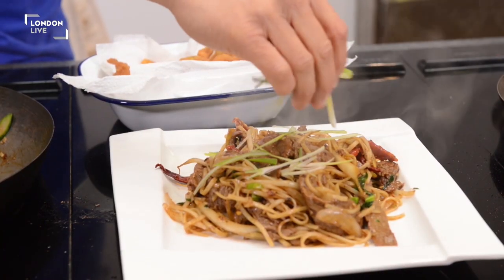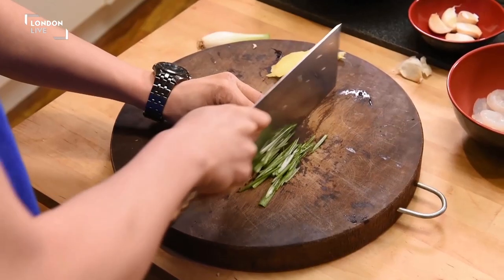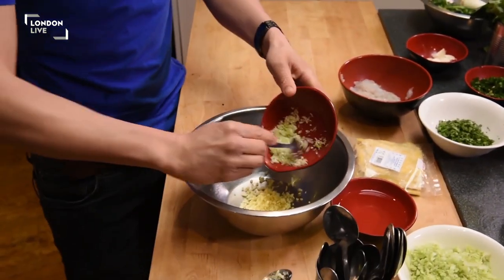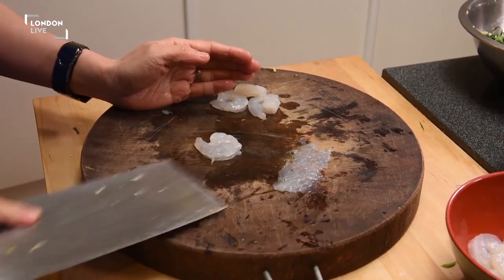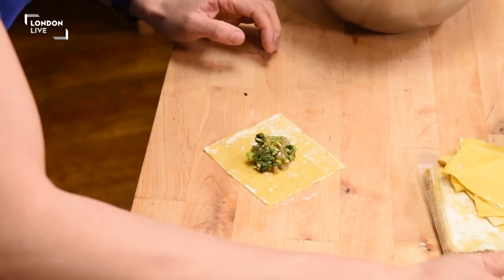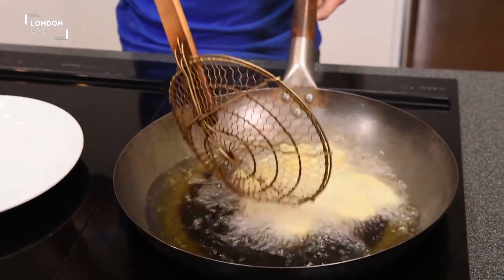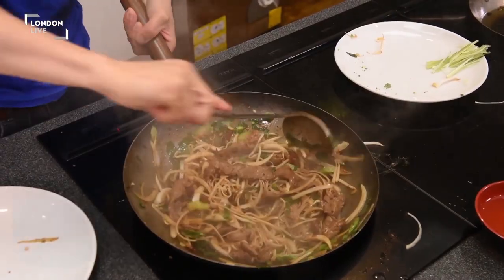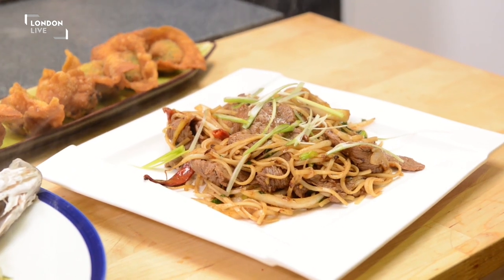Chinese New Year feast from the School of Wok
London Live has a special Live from London: Chinese New Year programme from Trafalgar Square this Sunday, 22 from 3pm.

The Chinese New Year is fast approaching but many Londoners may be left uncertain exactly what the traditional celebratory meals are.

For those who want to do a little more than call up the local takeaway, Jeremy Pang, the founder of School of Wok, told London Live the perfect ingredients for a new year feast to remember.

London Live will broadcast all the colour, music and action from Trafalgar Square and across the capital in a live special programme on Sunday: Live from London: Chinese New Year.